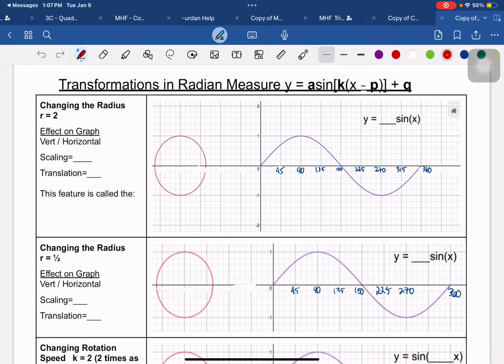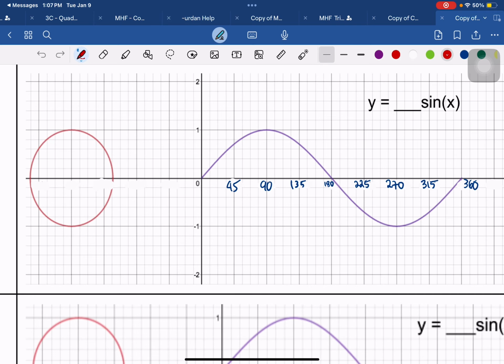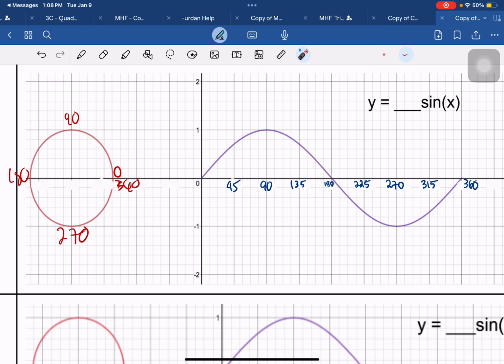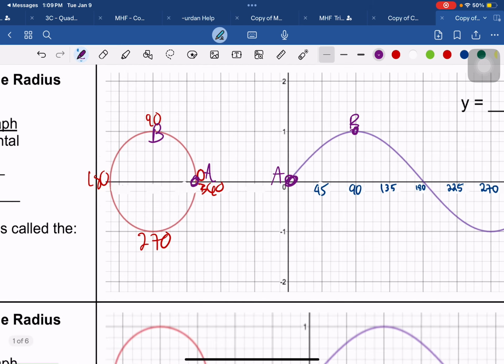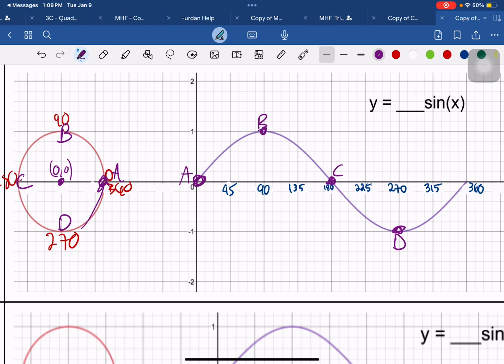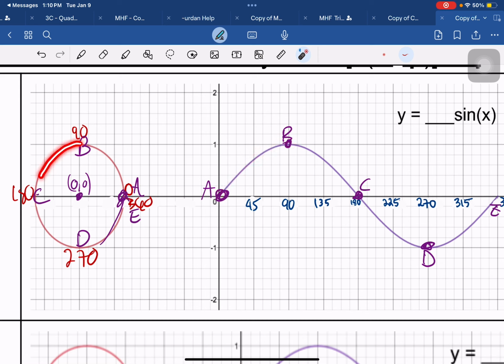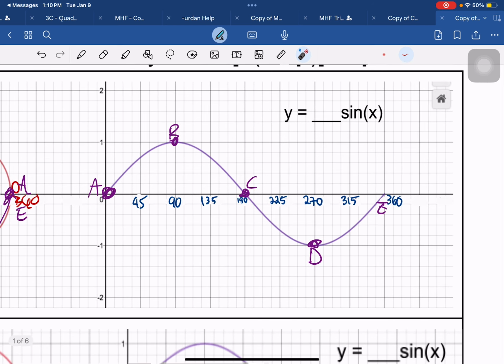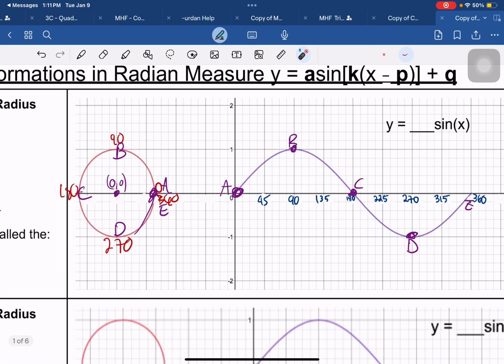3M/3U - The Basic Graph of Sin